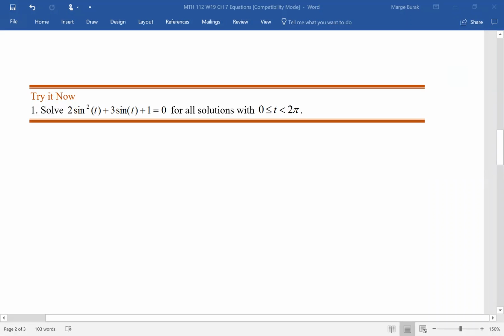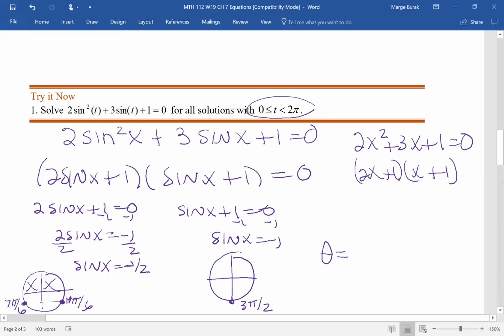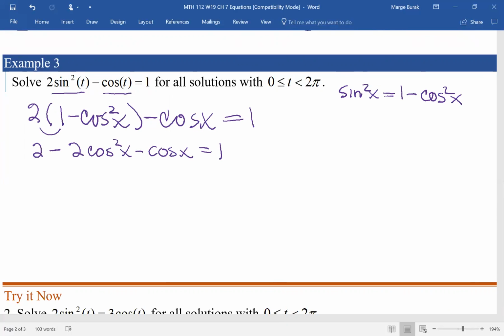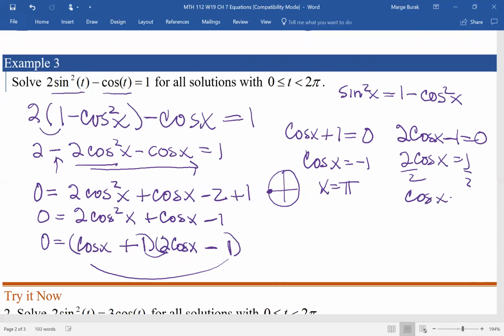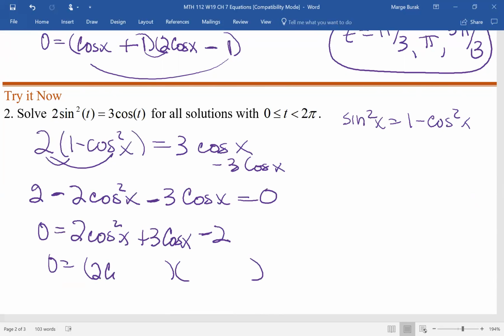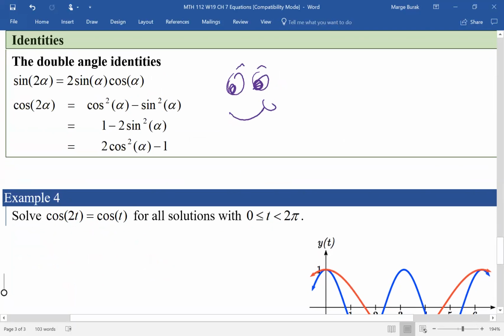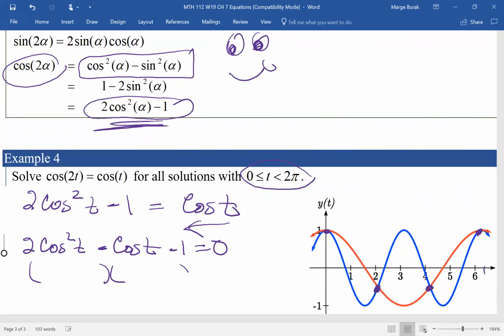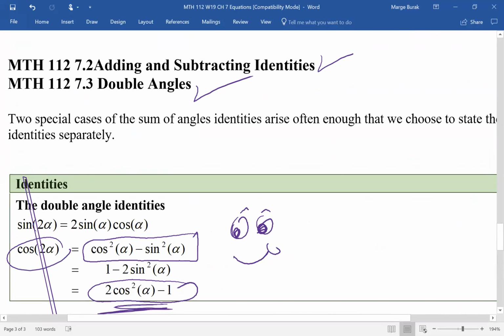MTH 112 Section 7.1B VIDEO (11 min)